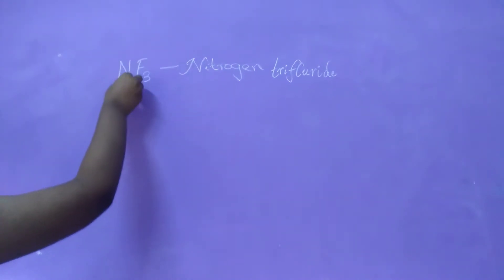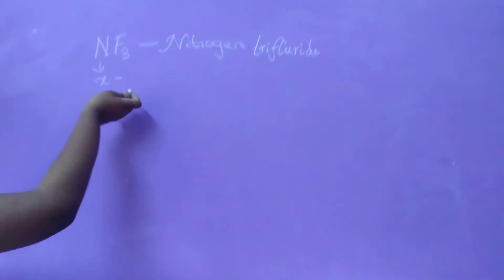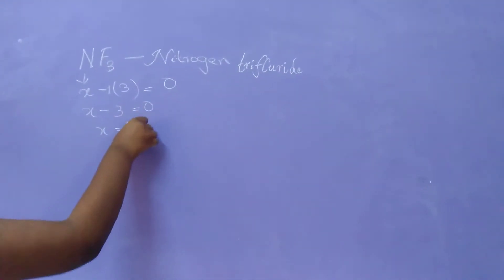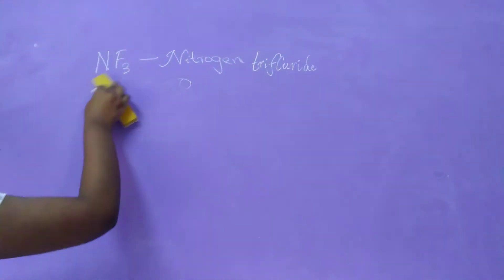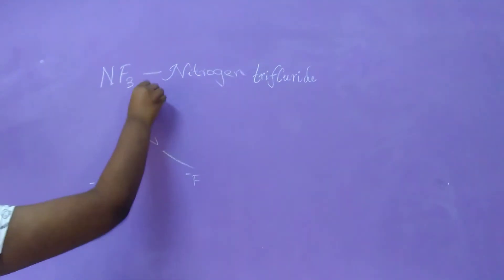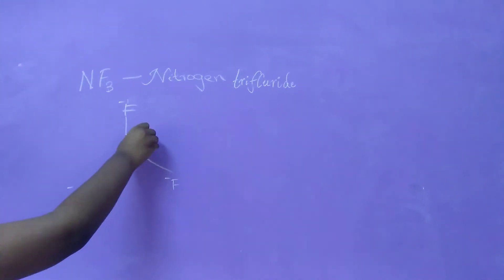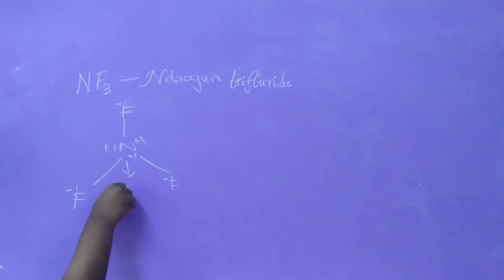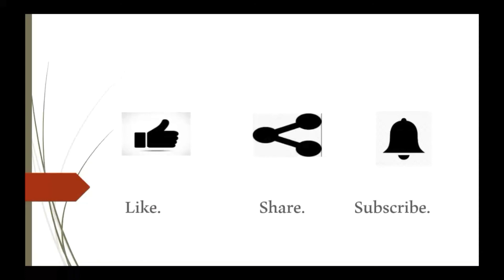Oxidation number of Nitrogen pentaoxide / N in NF3 / chemistry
Oxidation number of Nitrogen  trifluride
N in NF3
Chemistry